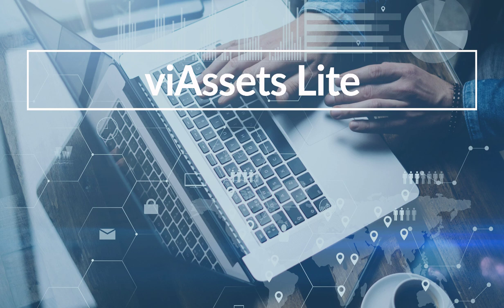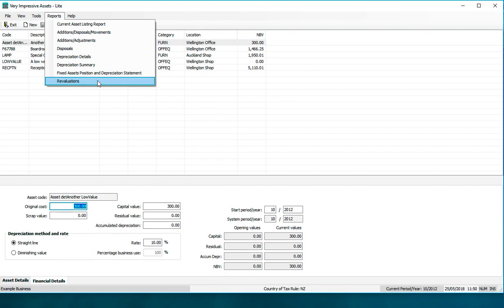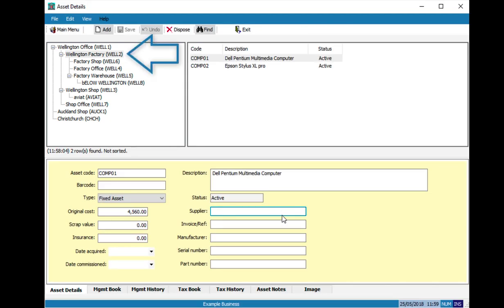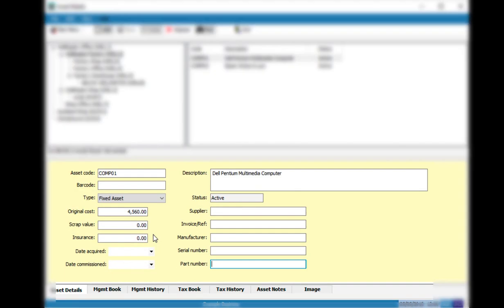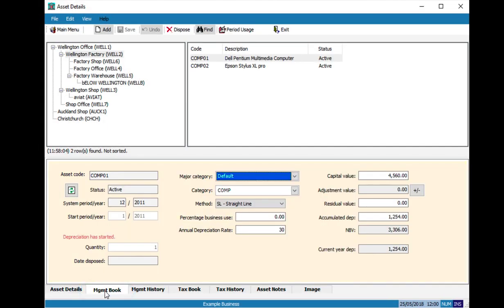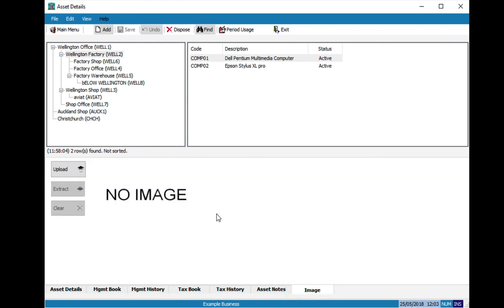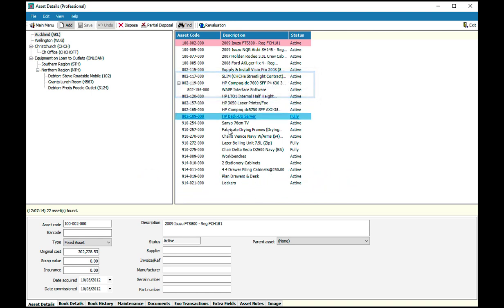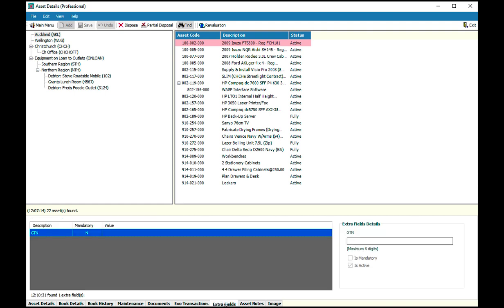Very Impressive Software - viAssets Overview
An introduction to the viAssets family of fixed asset management software that Very Impressive Software has developed, sell and support. Includes a brief overview of viAssets Online, viAssets Lite, viAssets Standard and viAssets Professional